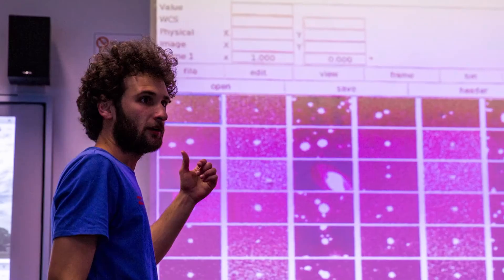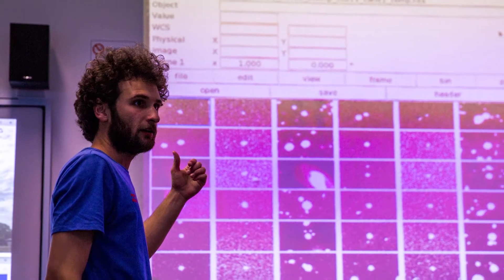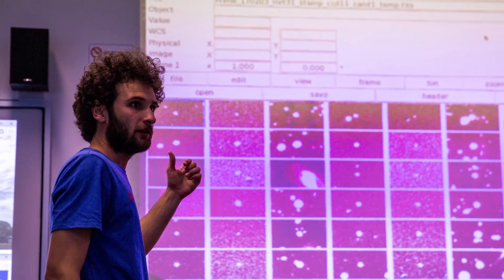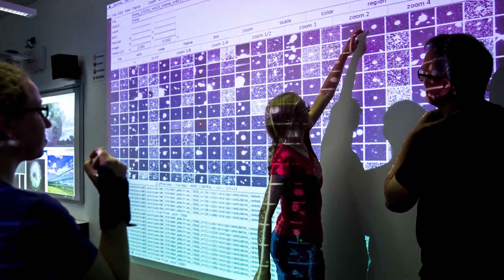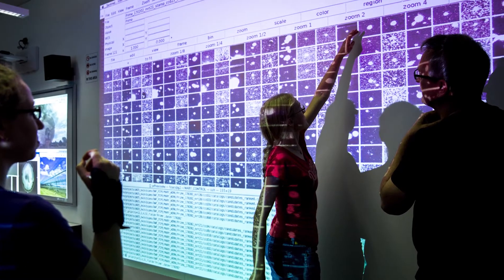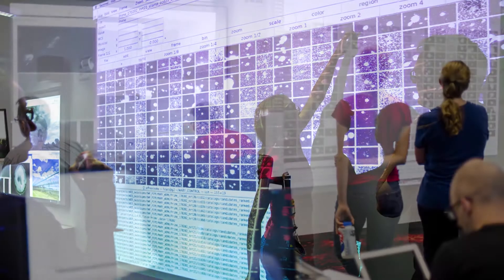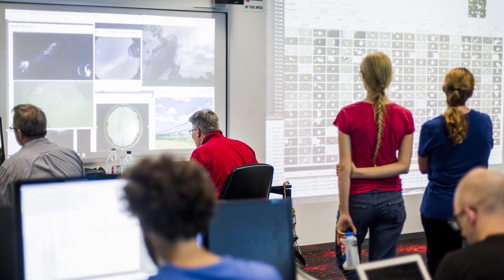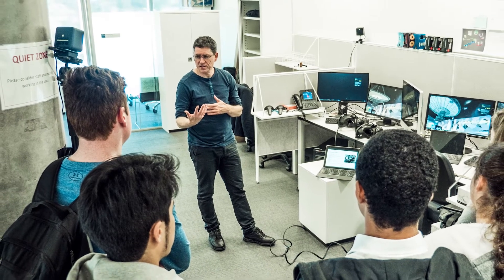We've discovered Gravitational Waves, whats next?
Igor Andreoni, a PHD Student working out of the Swinburne University of Technology node of OzGrav, speaks on the exciting vision for future of Gravitational Wave Discovery.